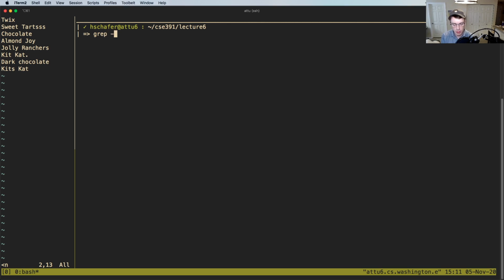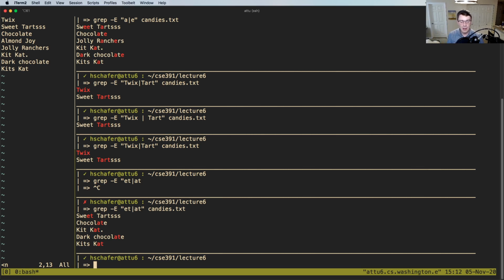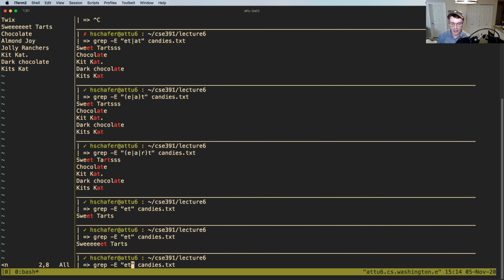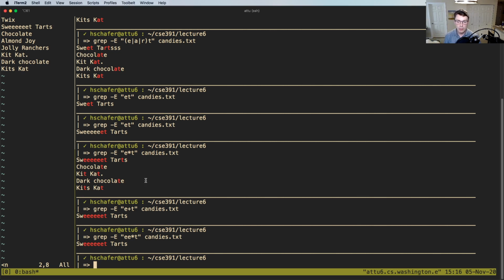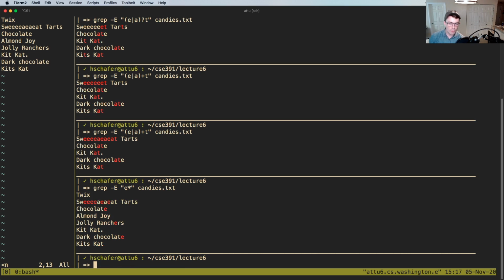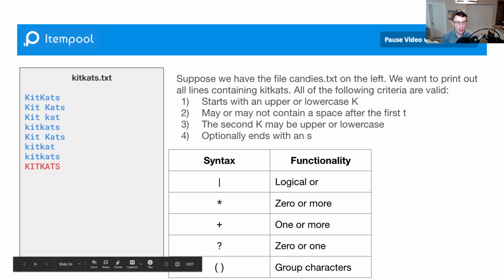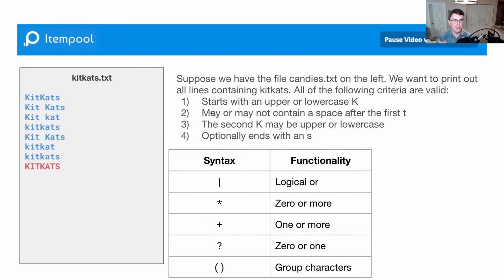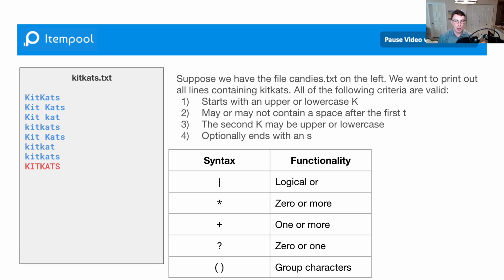CSE 391 20au, Lesson 6 Video 2: Or and Repeated Characters